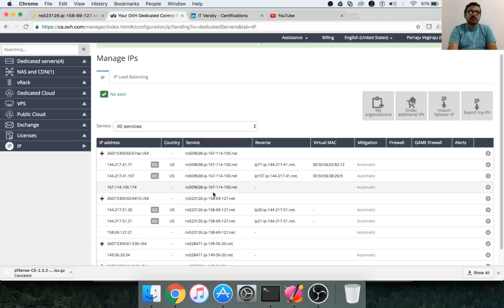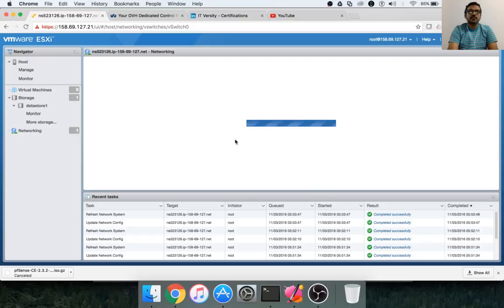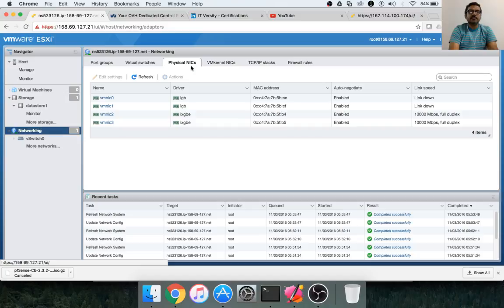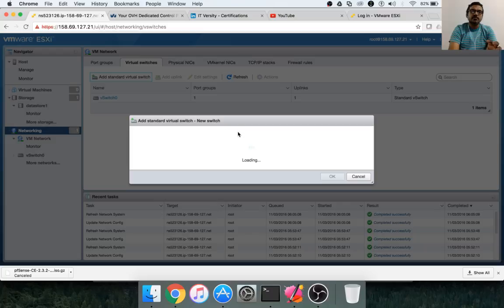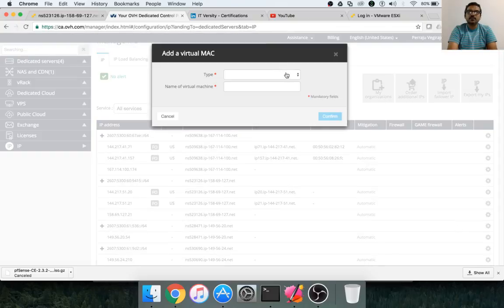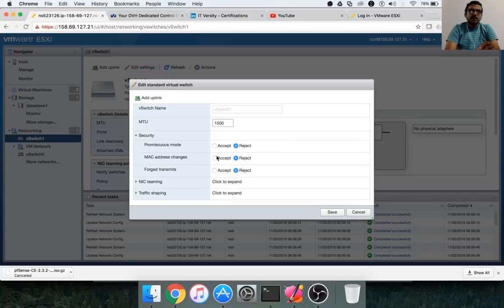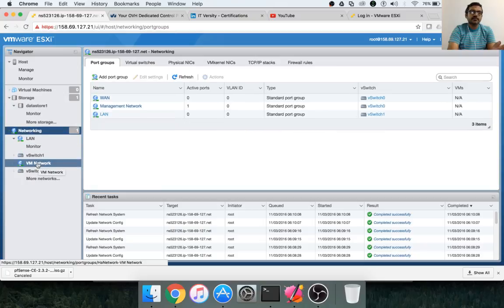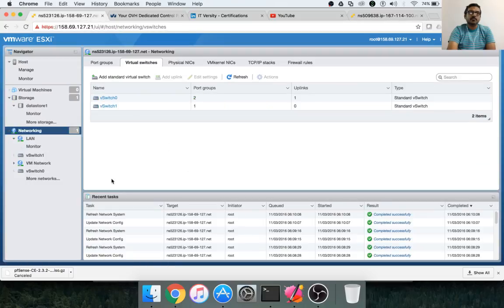Create network interfaces for pfSense